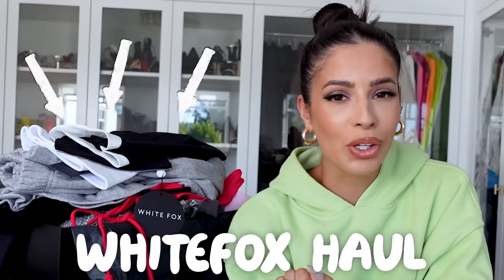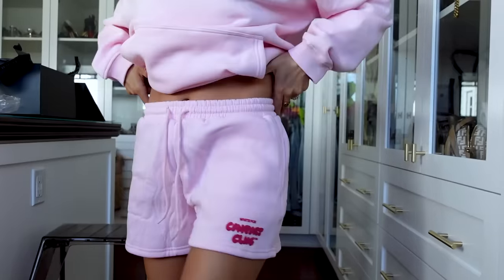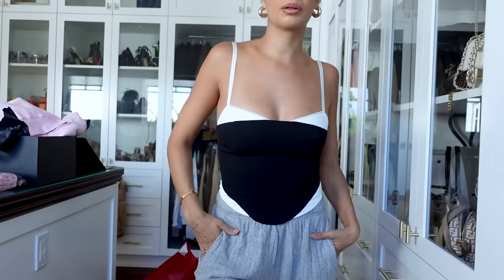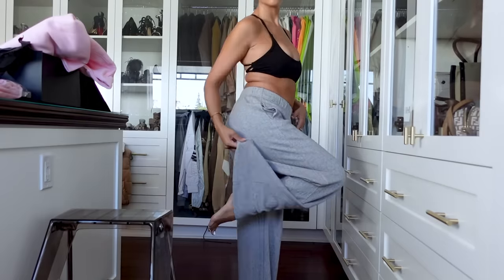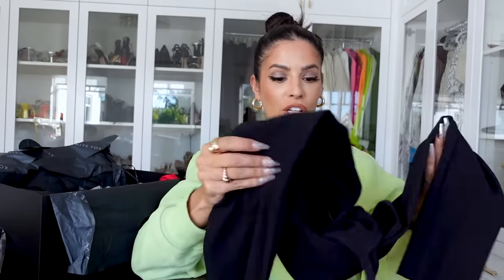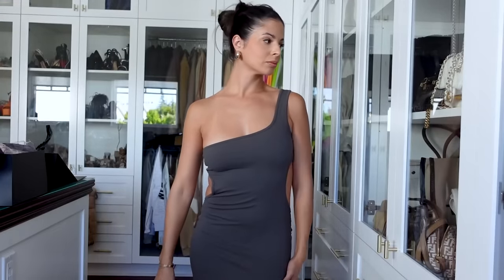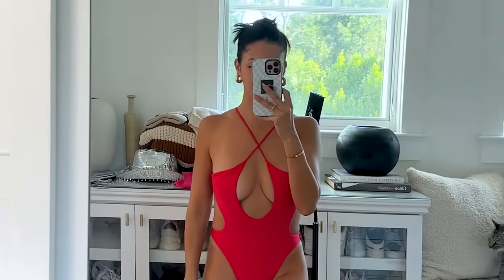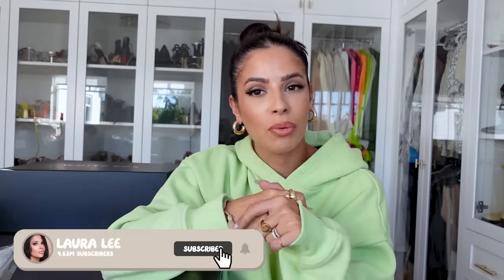my dream winter wardrobe $800 clothing haul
In this video, I'm sharing my trendy whitefox clothing haul. This includes clothes I tried on and some of my whitefox clothing favorites! I hope you enjoy the haul ily!